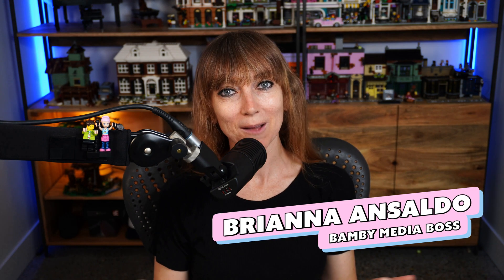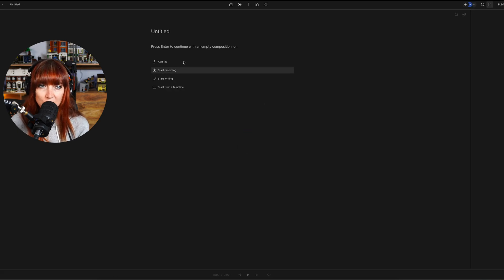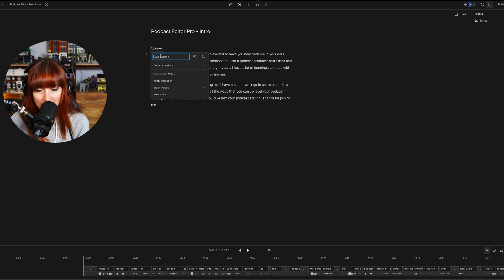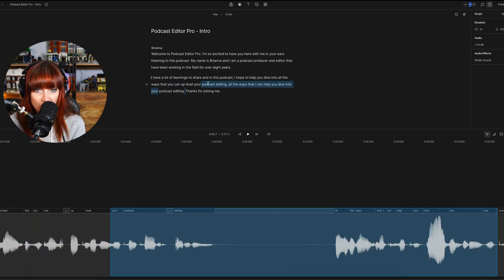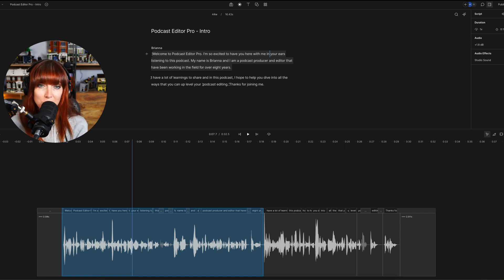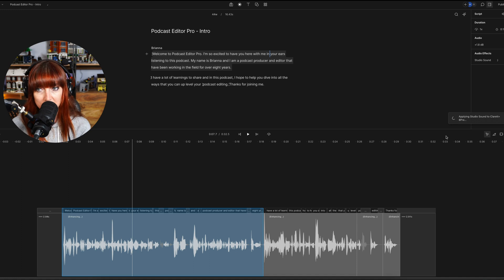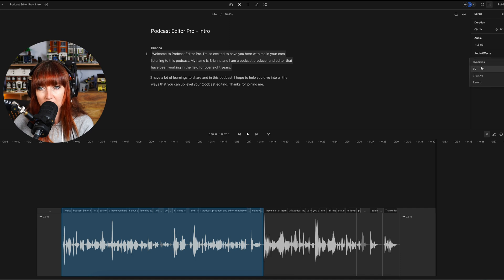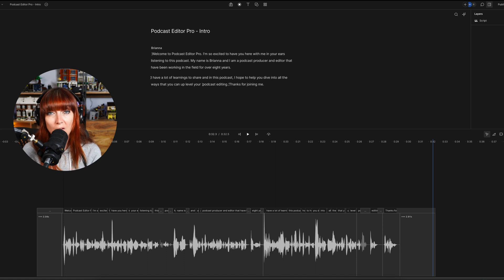Recording your podcast intro - Descript Tutorial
Access the full Descript course in order

This video is part of our "DIY PODCASTER" series, where we teach you how to record and edit your podcast using Descript.

Today we're going through how to record your intro voiceover into Descript and edit it. We also go through the fundamentals of EQ, microphone input selection, creating a new audio project and how to setup the session. In the next video you'll learn how to put your podcast theme music in with the voiceover to create your final product.

CHAPTER MARKERS

00:00 Introduction and Overview

00:49 Getting Started with Descript

01:10 Creating Your First Audio Project

01:47 Recording and Editing Your Intro

03:07 Fine-Tuning Your Audio

03:41 Dealing with Mistakes and Repetitions

05:53 Improving Sound Quality with Studio Sound

06:56 Using EQ to Enhance Audio

10:33 Finalizing Your Intro